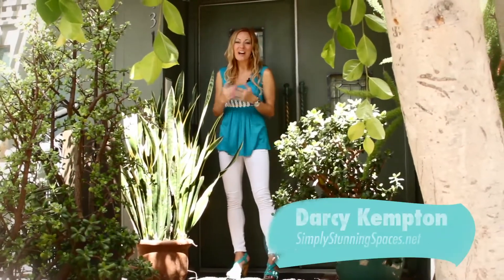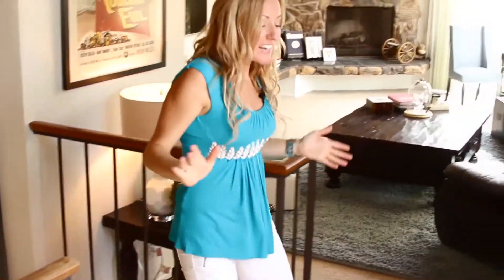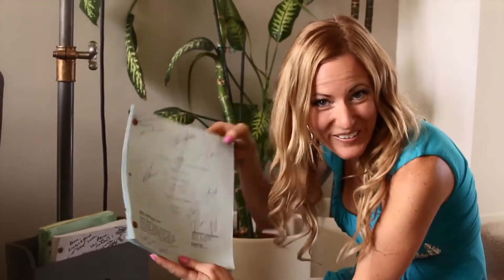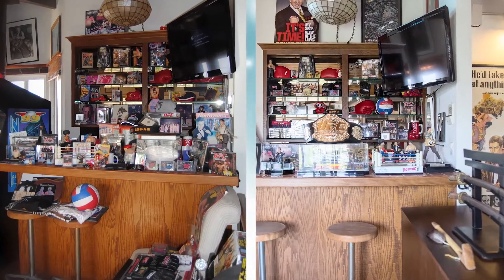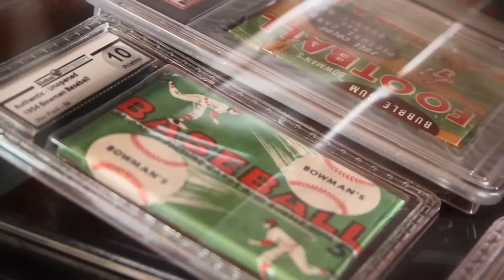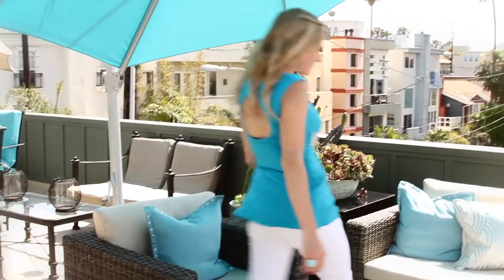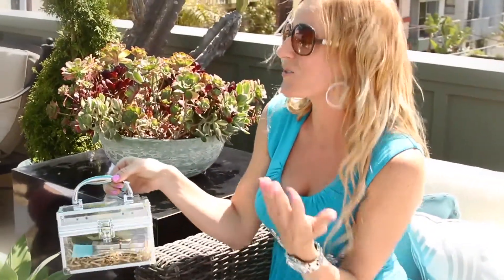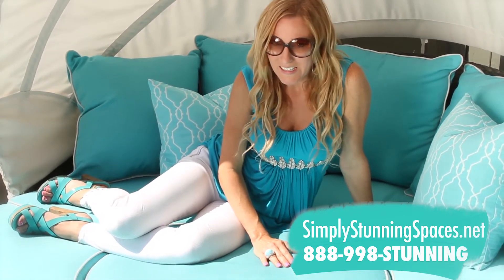Bruce Buffer's Bachelor Pad by Darcy K Simply Stunning Spaces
Watch Darcy K's transformation of Bruce Buffer's Bachelor pad!